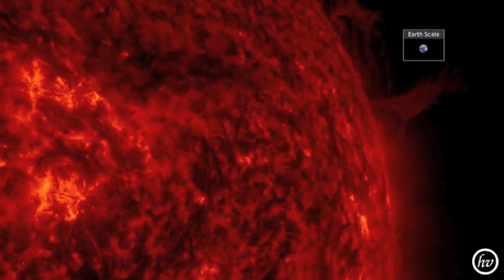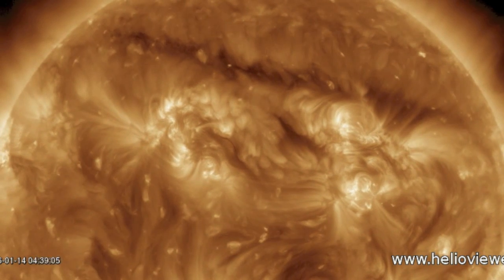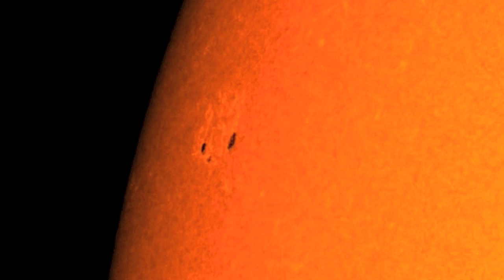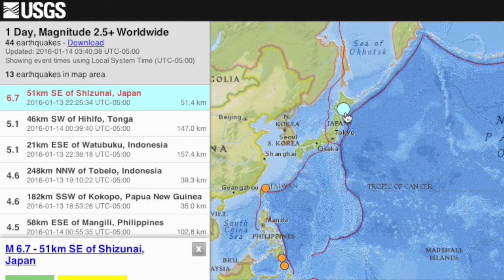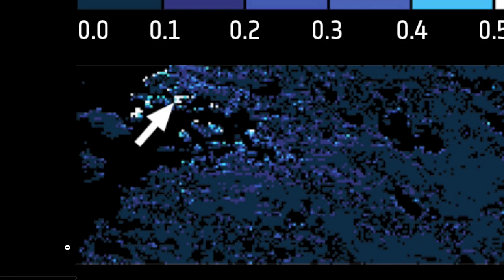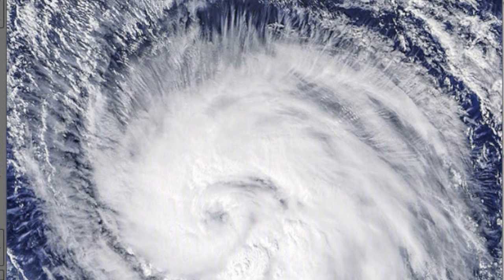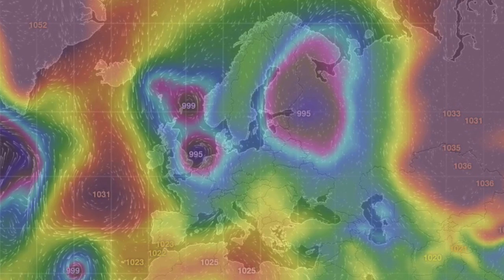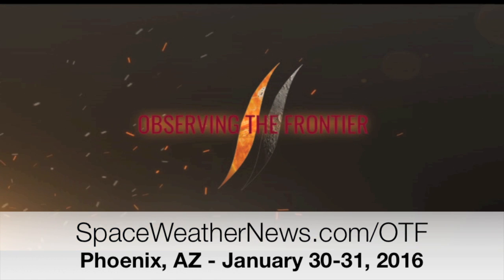Strange Weather, Earthquakes, Solar Filaments | S0 News Jan.14.2016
Books/Tickets